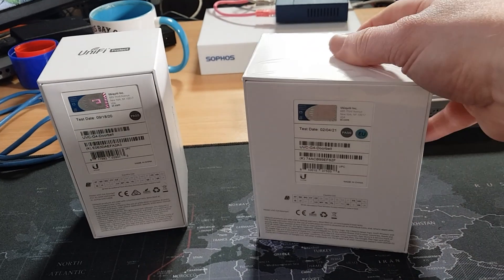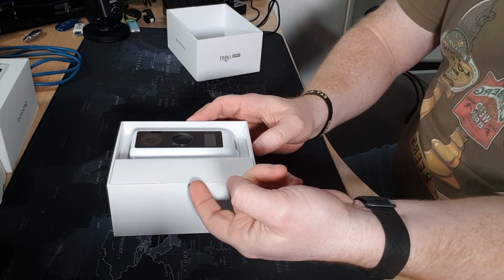Unifi G4 Doorbell - Finally in the EU, Unofficial POE Powered and Wireless Chime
We finally get an EU release for the G4 Doorbell

Quick Unboxing and then a show of how to use the Honeywell Home DCP917S Wireless Adapter to add a chime to the system when powered by POE

you can use any Honeywell wireless chime that they make

PLEASE NOTE!
This is completely unsupported by both Ubiquiti and Honeywell, or by myself, but it works so do with this as you like, I take no responsibility if your doorbell fails but we have a few running using this method and have no issues

Honeywell Wireless Chime
Honeywell Wireless Adapter

Ubiquiti 48v to 24v inline adapter